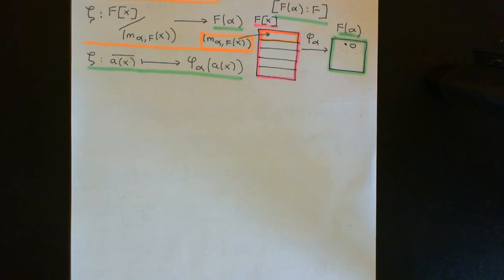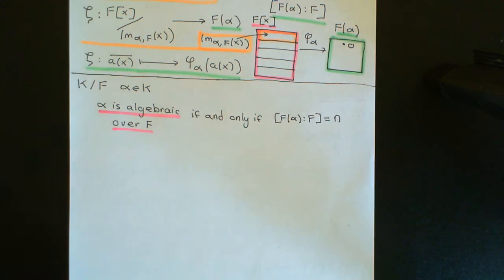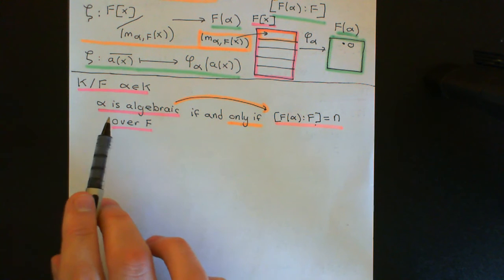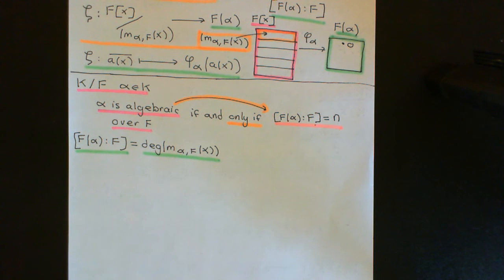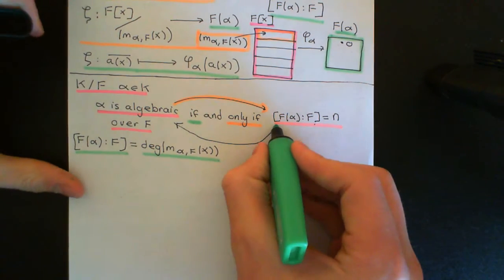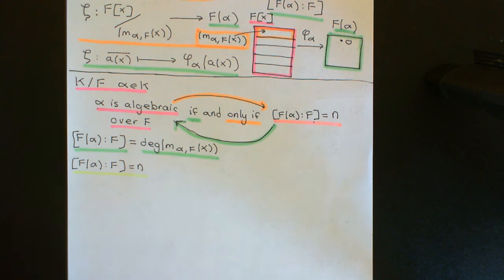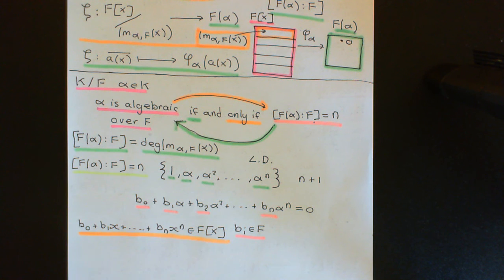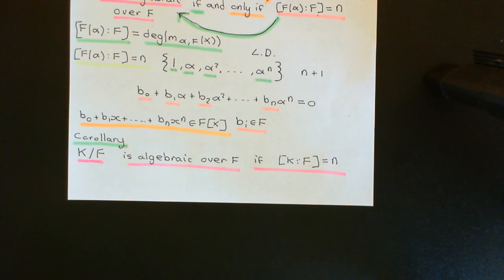Algebraic Field Extensions Part 2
In this video we begin with the definition of algebraic and transcendental elements. Then we discuss minimal polynomials for algebraic elements and their significance.